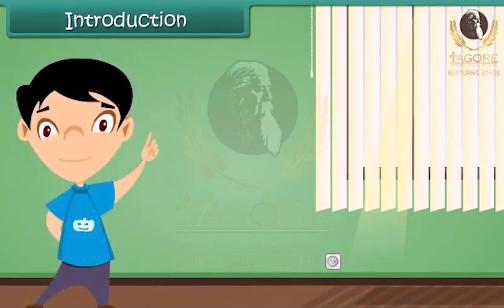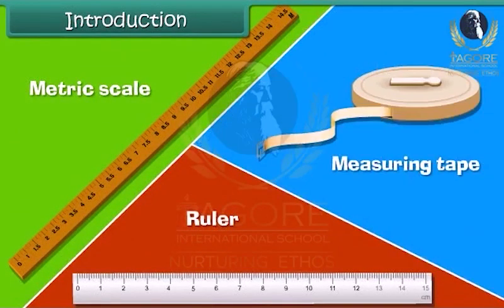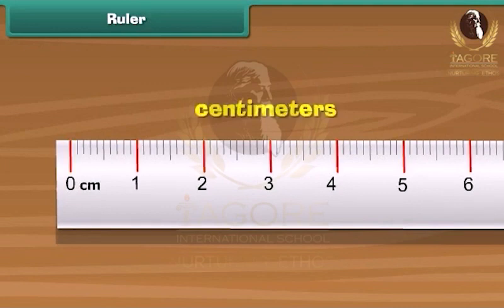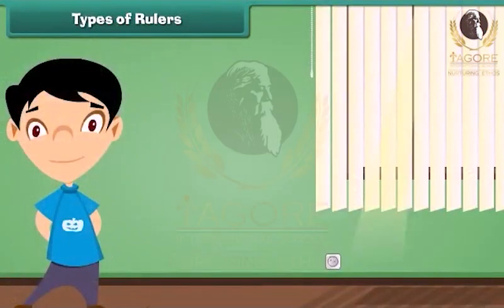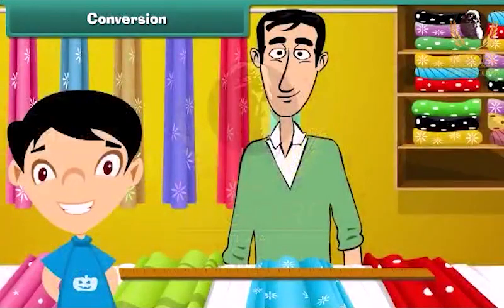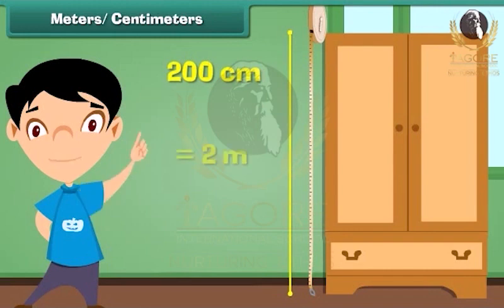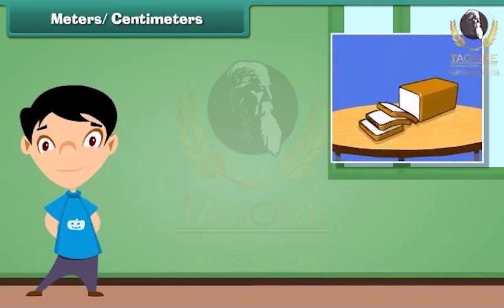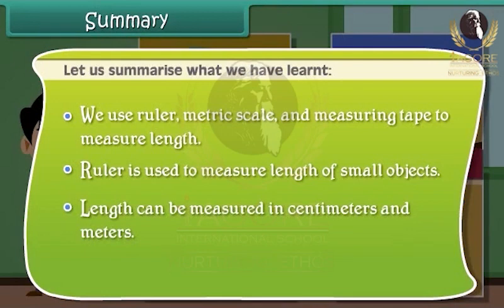Class 3rd || Maths || Measurement of Length || Tagore International School, Sakri, Bilaspur